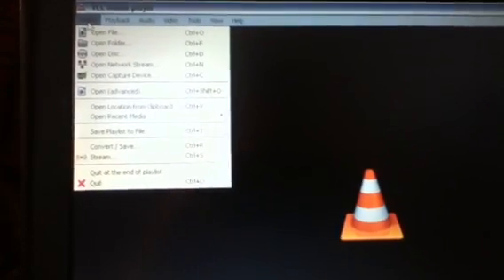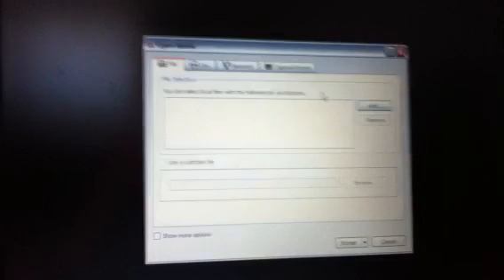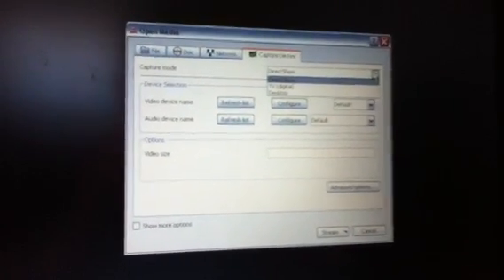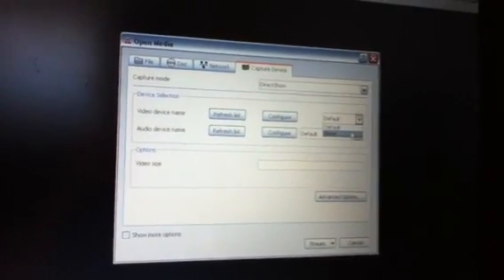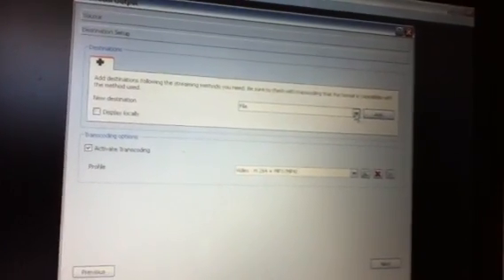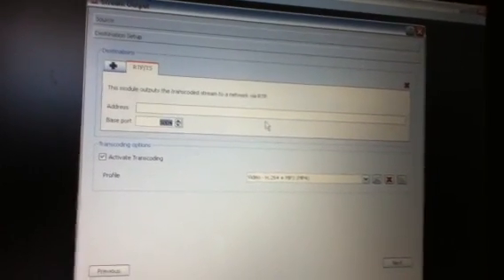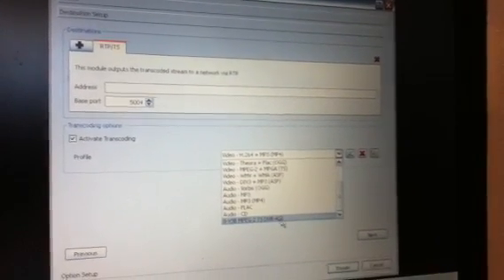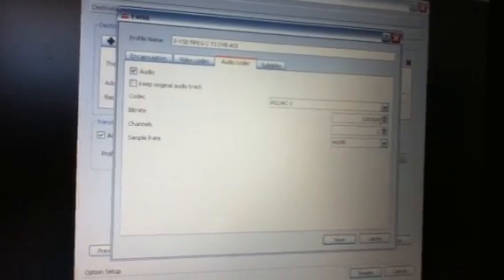How to configure VLC for Digital Amateur Television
Using VLC to encode MPEG video transport stream for DVB-ASI Digital Amateur Television Transmitters.